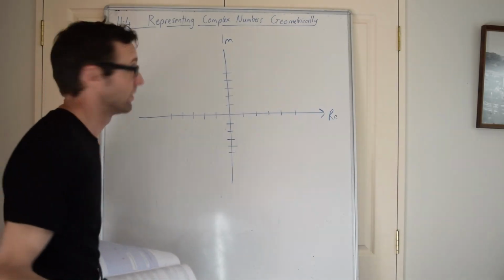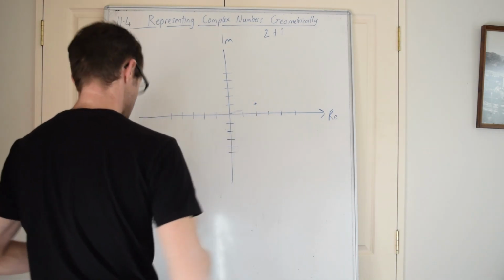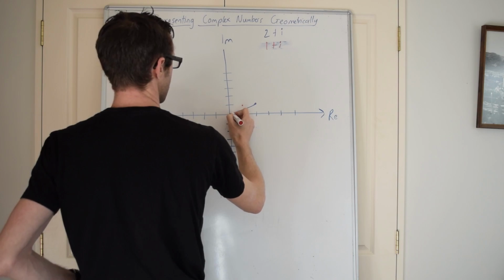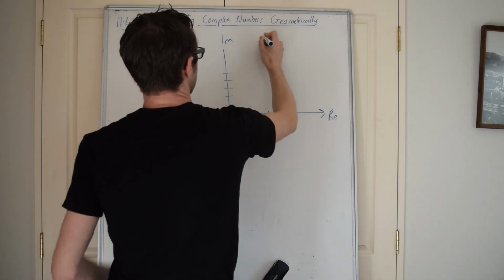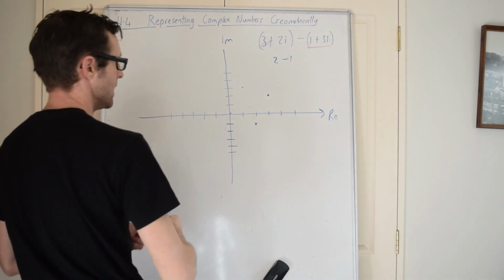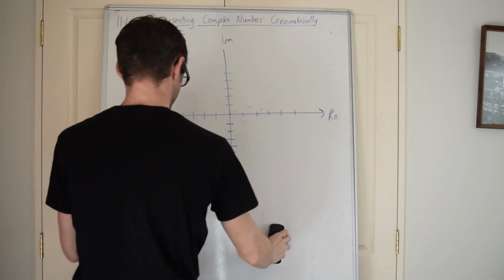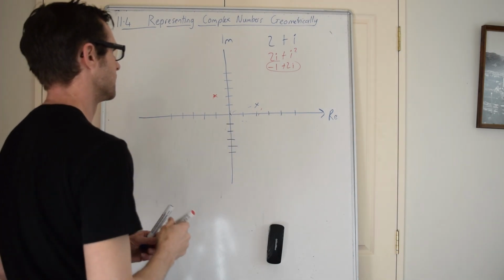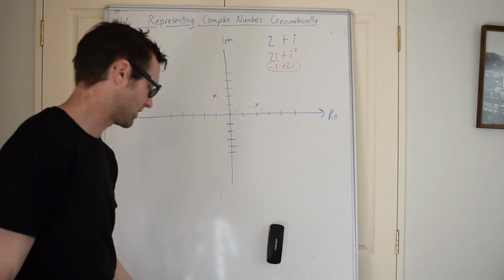Pure Maths 3 - Complex Numbers: 11.4 Representing Complex Numbers Geometrically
A very brief introduction to the exercise.